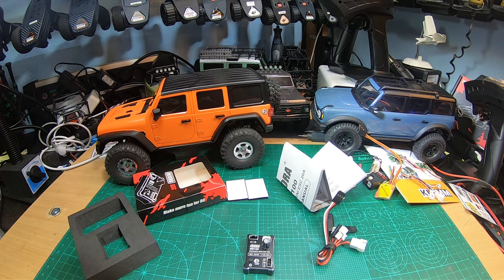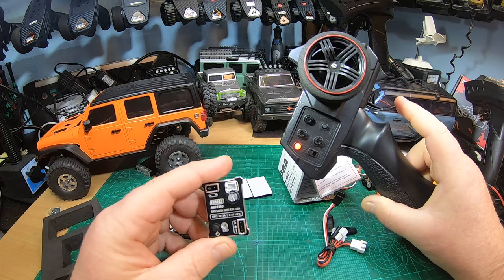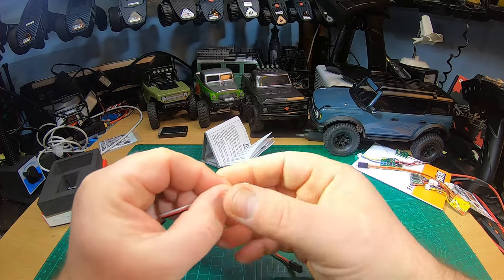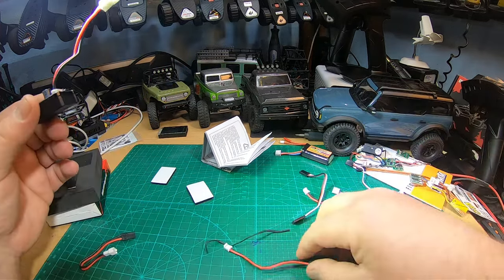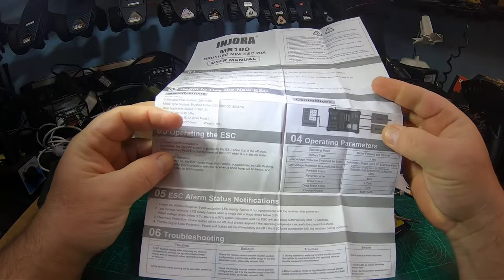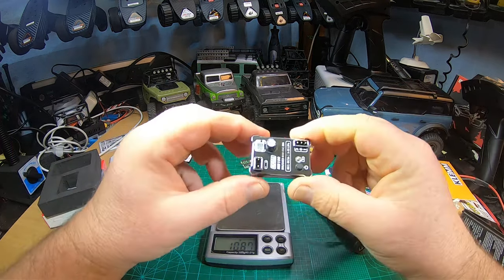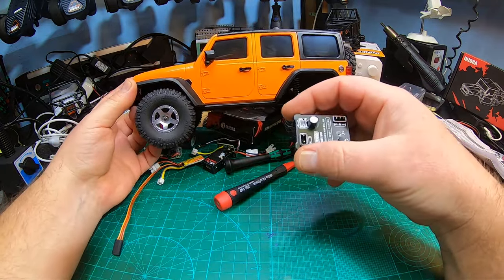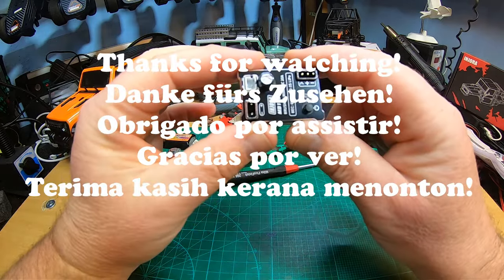Injora MB100 Brushed Mini ESC - Run-, Drag Brake- and BEC-Test: Thumbs Up, Injora!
Drive Tests: 22:00 , Drag Brake Test: 37:10, BEC Test: 39:10
MB100 ESC: